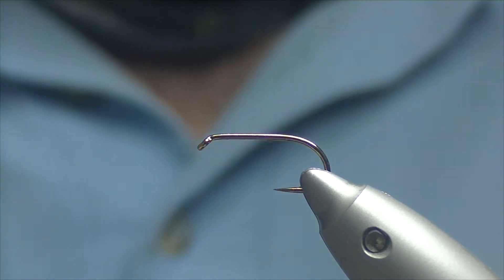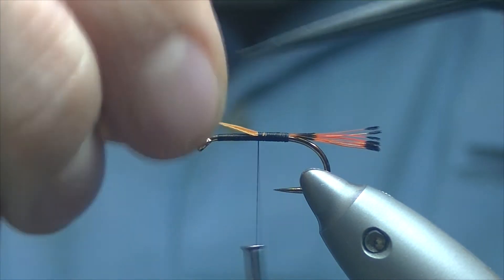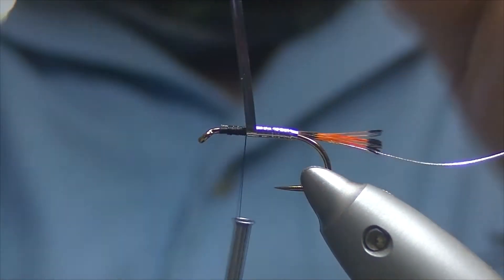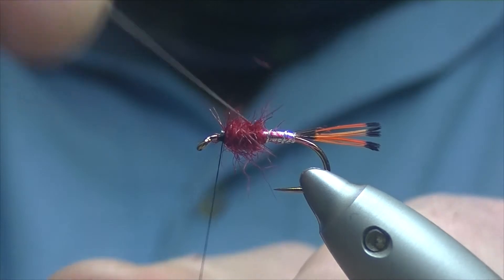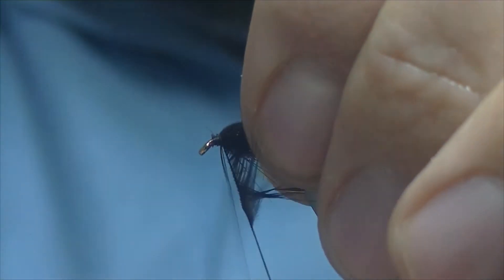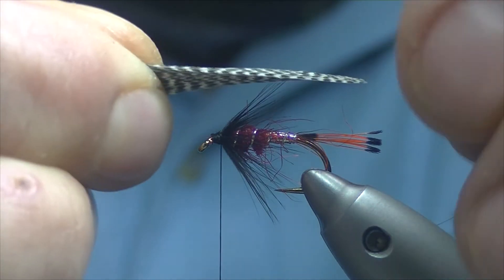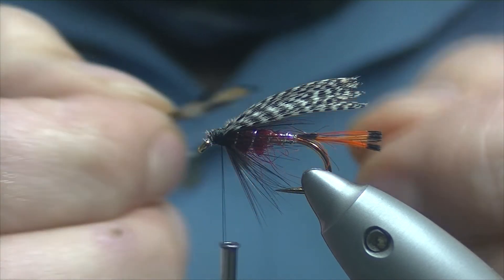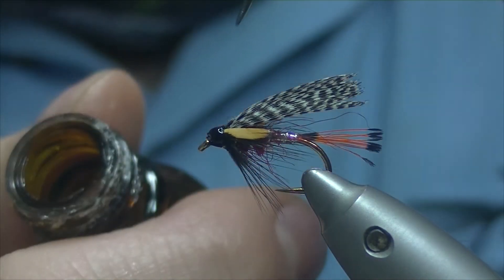Fly tying Peter Ross Variant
Hook Fulling Mill Heavy wet
Thread  Uni 8/0 Black
Tail  Golden Pheasant Tipped dyed Orange
Rib  Silver Oval tinsel small
Rear Body  Silver mylar
Front body  Red seals fur
Hackle  Black hen
Wing  Wigeon
Eyes  Junglecock slpit